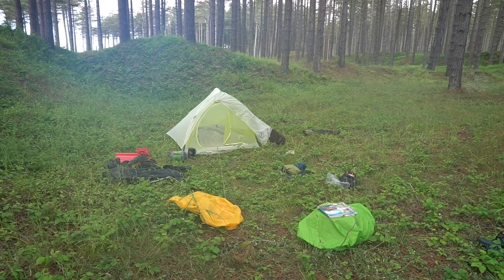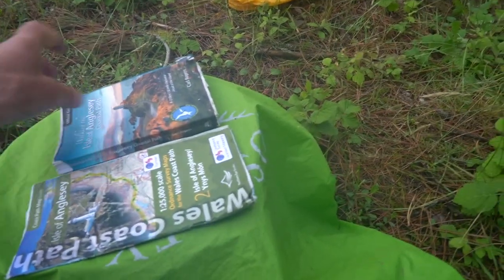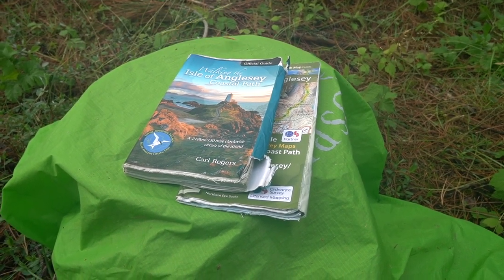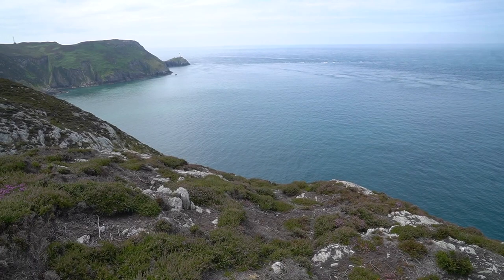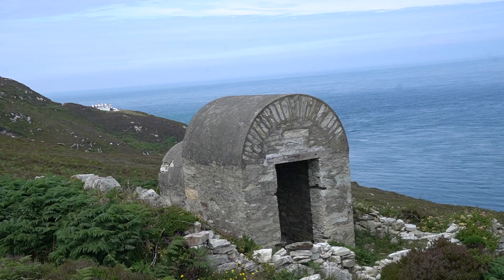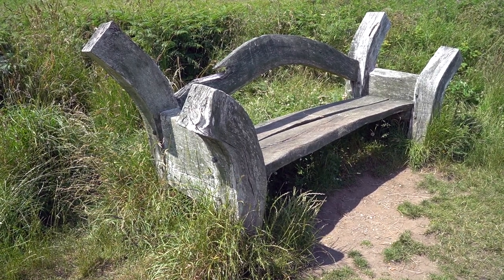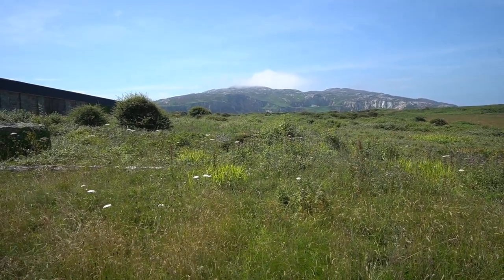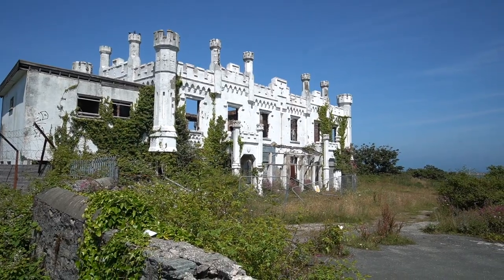HIKING the Anglesey Costal Path - Part 3 Newborough Forest to Holyhead via Rhosneigr and South Stack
We are hiking and wild camping the 130 miles of the Anglesey Costal Path.  Leaving Newborough Forest we visit Newborough Beach and then Llanddwyn Island before we pass through the village of Rhosneigr.  Eventually we visit South and North Stacks and then return to the port town of Holyhead.

We awake in the morning having wild camped the previous night in the forest of Newborough.  We dry our clothes before packing to explore the beach of Llanddwyn and then discovering the magic of the Llanddwyn Island.  From here we make our way to the village of Aberffraw before following the costal path to the many coves along the way.  From one of these coves we can see the church of Saint Cwyfan perched on it's own little island.

We are now on the long beach of Traeth llydan where we have decide to bed down for the night in another wild camping spot.  here we note that many others have decided to wild camp as well.

In the morning we pack away our wild camping gear and head into the village of Rhosneigr. here we enter the memorial gardens and admire the sculpture of Admiral Sir Max Kennedy Horton.  Once through the village we pass Anglesey airport and notice the non fly zone for drones.  Then we are on the vast expanse of Traeth Cymyran beach.  At the end of the beach we have to follow yet another estuary to enter Four Mile Bridge.

We are now on the cliffs where we note the White Arch or Bwa Gwyn as it is described in the welsh name.  Onwards we now look down on South Stacks Lighthouse and North Stacks Foghorn station. From here we climb over Holyhead mountain before descending and discovering Soliders Point Hotel.  From the hotel we view Holyhead Marina and the mile long breakwater.  Finally, we are back at the start point to celebrate our completion of the Anglesey Costal Path.

This video is the last in a series of three videos describing the 130 miles of the Anglesey Costal Path.  On this hike we used the guidebook 'Walking the Isle of Anglesey Costal Path' written by Carl Rogers and published by Northern Eye Books.  We also use the Wales Coast Path map for the Isle of Anglesey published by Northern Eye Books. This map book is on a scale of 1:25,000 and uses Ordnance Survey Mapping.  Although the guide book does contain maps which are useful for connecting to the detailed guidance I also prefer to have a bigger map covering a greater area per page to allow additional planning.  I find this particular useful when planning in advance the likely places for a wild camp and possible water points.

Normal schedule for this channel is a Tuesday at 16:00 (GMT)

If you enjoyed the music at the crossing of the stepping stones at Afon Braint then you need to connect to the YouTube channel PLUME TRIBU, this link takes you to the latest video